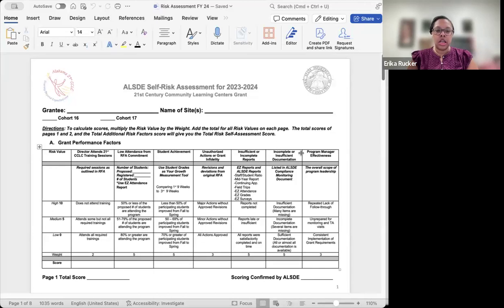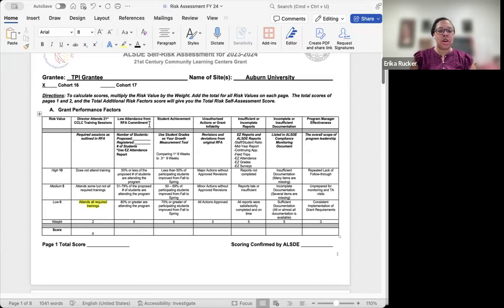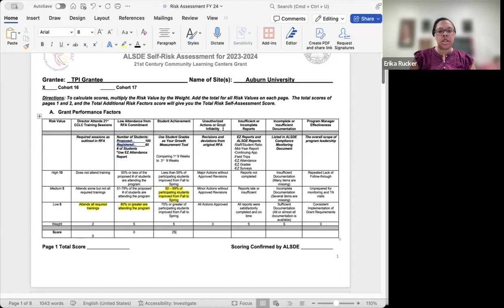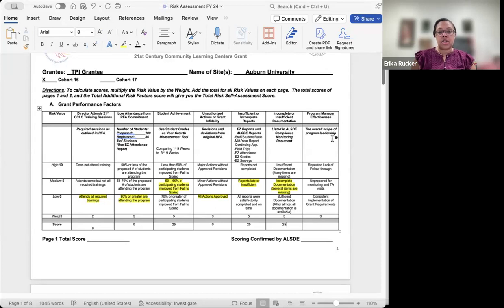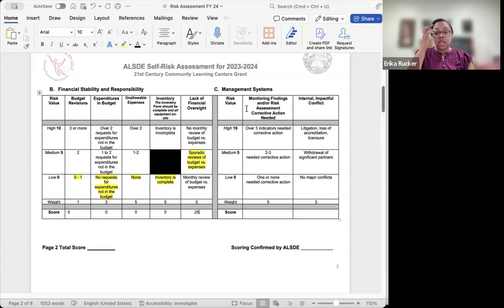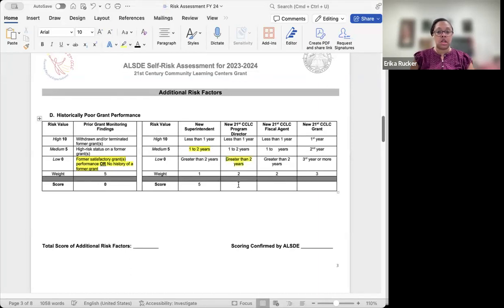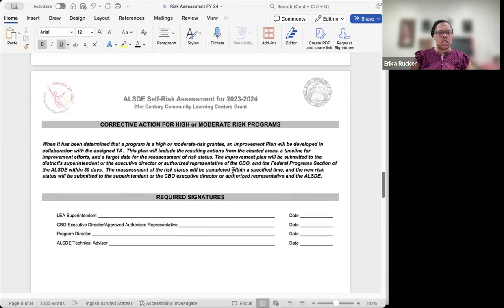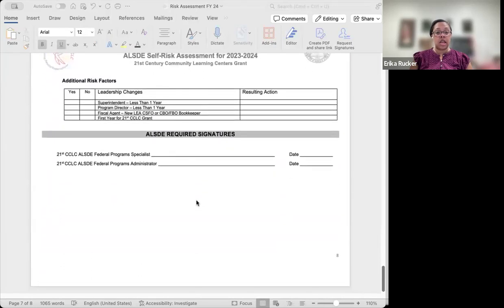Alabama 21st CCLC 2024 RIsk Assessment Instructions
Fillable Risk Assessment Form